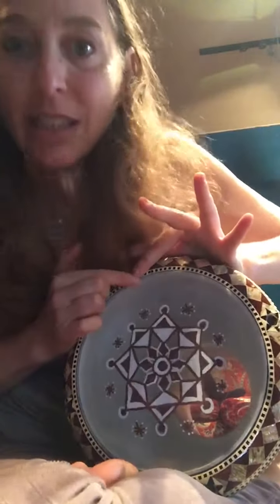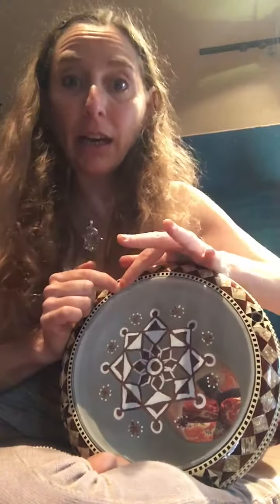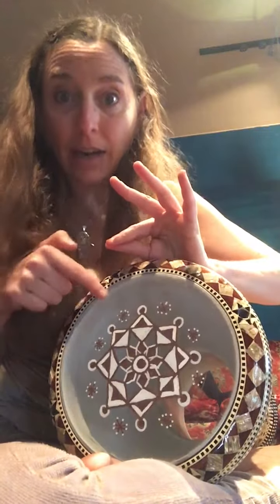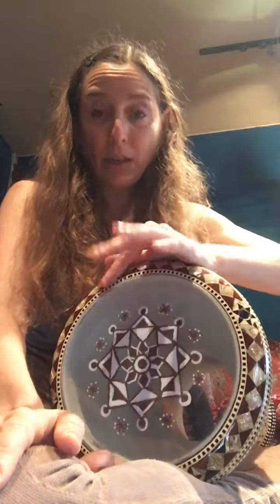Important message for my students!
The right place to hit!